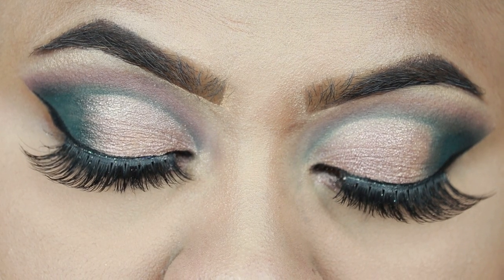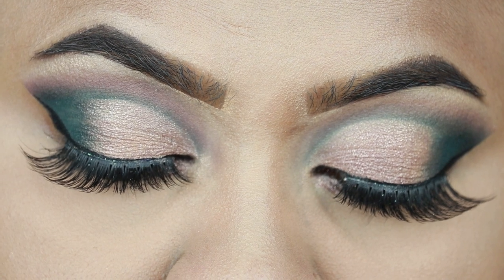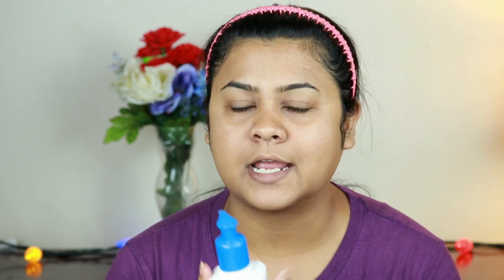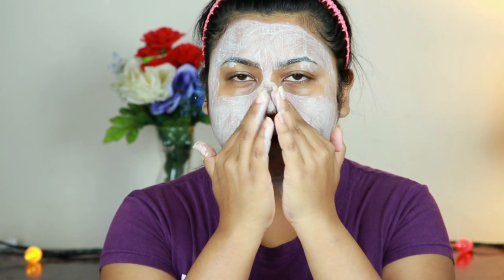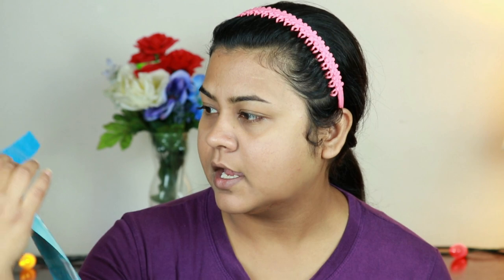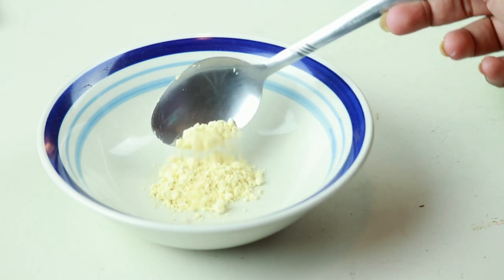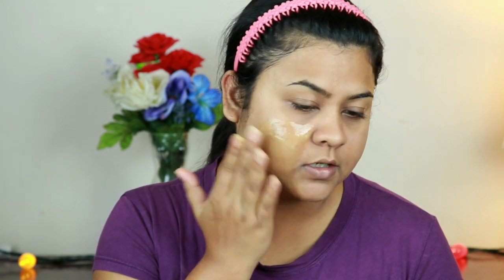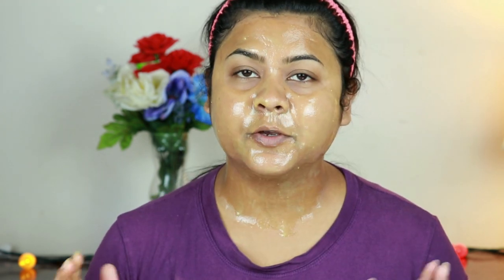How to Prepare Your Skin Before Makeup | All Skin Type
Hi Loves,
Today I am sharing with you how to prepare your skin before makeup for special occasions. It takes only 20 minutes to do. Enjoy.

DIY Face Mask Time Stamp: 5:50

Product Mentioned:
1. Cetaphil Gentle Skin Cleanser for All Skin Types
2. Biotique Bio Papaya Revitalizing Tan Removal Scrub for All Skin Types
3. Dickinson's Original Witch Hazel Pore Perfecting Toner
4. Besan/Gram Flour
5. Rose Water
6. Raw Honey
7. Neutrogena Moisturizing Hydro Boost Hydrating Face Mask
8. The Body Shop Tea Tree Skin Clearing Clay Face Mask
9. Neutrogena Hydro Boost Hydrating Hyaluronic Acid Serum
10. Garnier SkinActive Moisture Rescue Face Moisturizer, For Dry Skin
11. Vaseline Intensive Care Deep Moisture Jelly Cream
12. Maybelline Baby Lips Glow Lip Balm (My Pink)